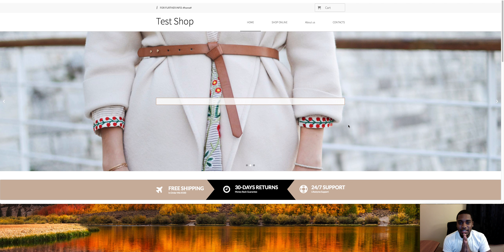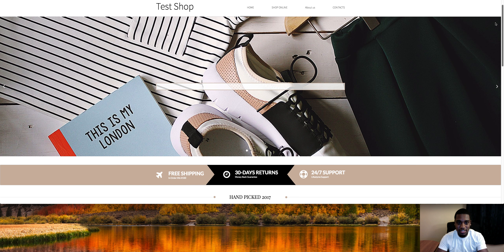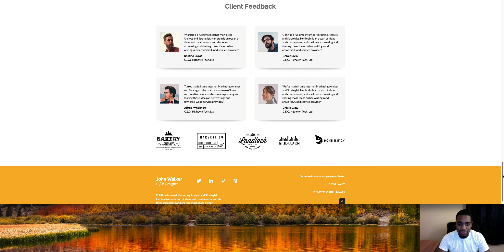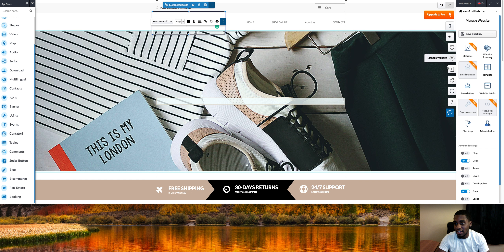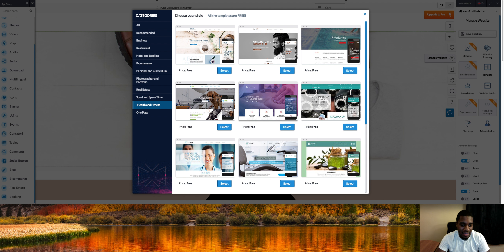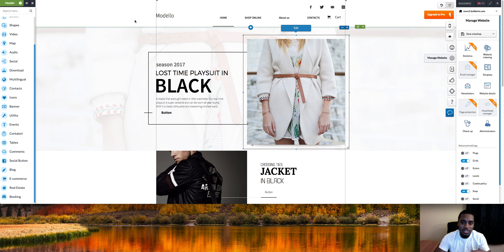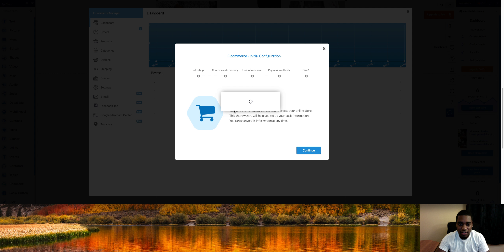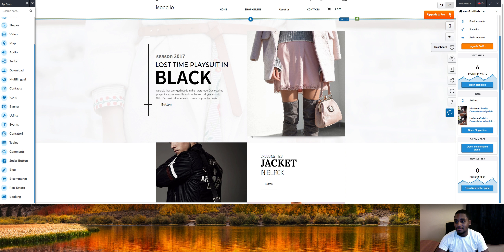How To Make A Free Website Or Free Ecommerce Store In 45 Seconds